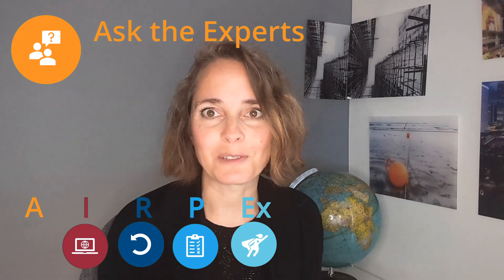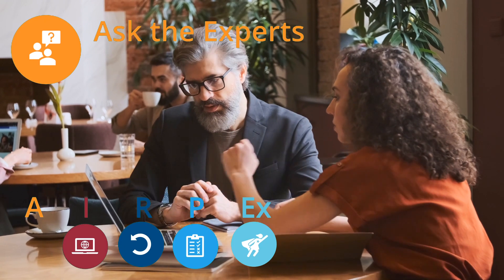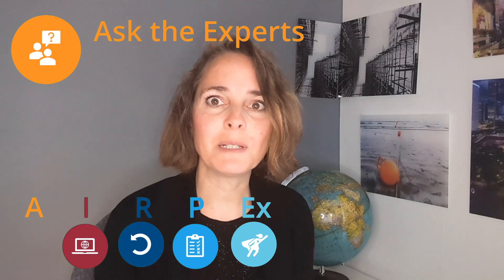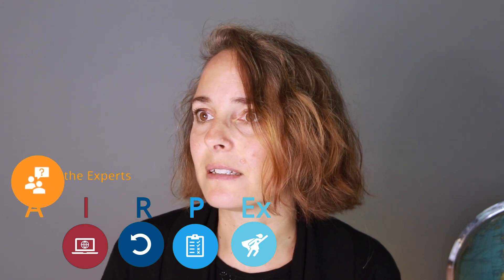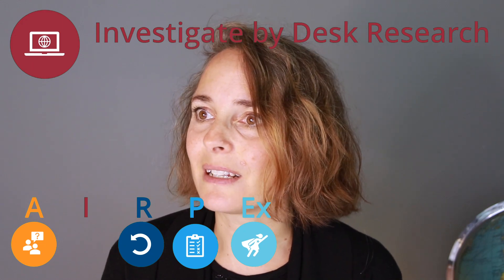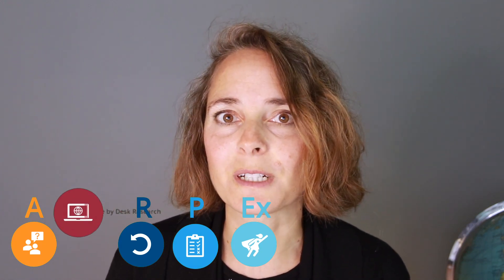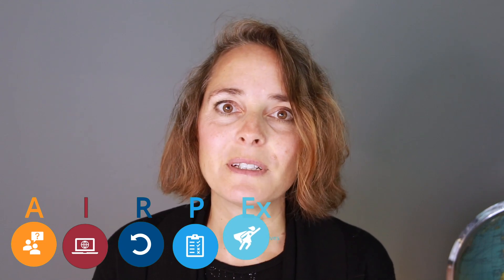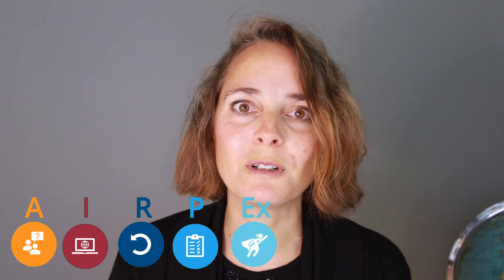Good Results Fast in Sustainability Management - My Standard Approach (i.e. for CSRD, GRI, TCFD..)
In a world where sustainability standards are in constant flux, staying ahead feels like chasing shifting goals. 🌍
🏃‍♂️ Imagine running a race where the finish line keeps moving. It's the same with sustainability management – just when you think you've got a grip, everything changes. Legal requirements, societal expectations, and the "what to dos" keep piling up, yet the "how to dos" remain elusive.

🎯So, to not start from scratch with every new topic that shows up, I developed my standard approach which I use for almost all topics rising on the sustainability horizon.
And it works surprisingly well for me...
I thought, I share it here, maybe it is useful for you as well.

I will be posting short videos about general sustainability topics and long videos about methods and tools to drive sustainability. I will also involve experts from different fields of sustainability.

A big thank you to all the creative commons creators for any B-roll I used. More details on this: